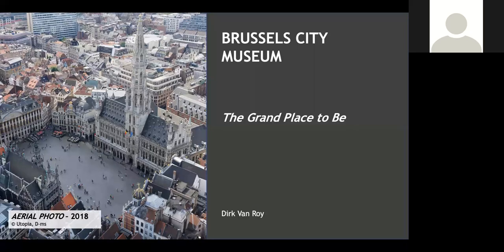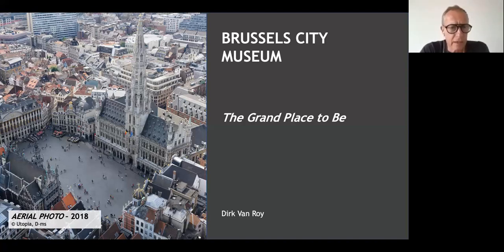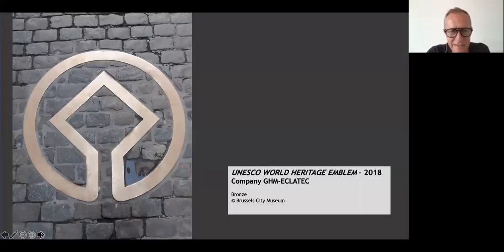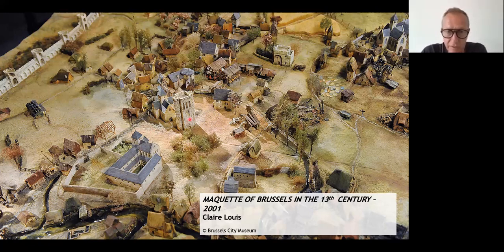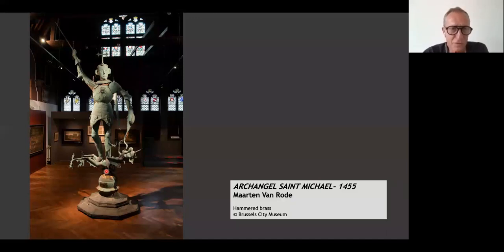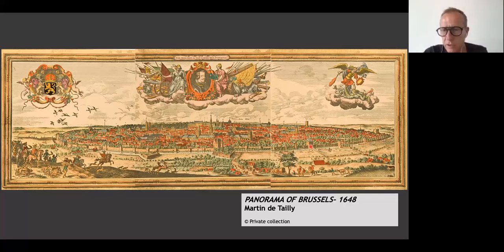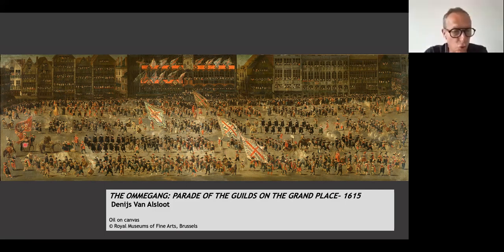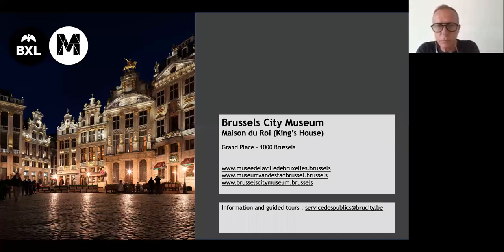[WEBINAR] - The Grand Place to Be by Dirk Van Roy (EN)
Discover or rediscover the history and the backstage of the most beautiful square in the world as if you were there!

The Museum of the City of Brussels is happy and proud to offer its visitors a webinar in English by our guide Dirk Van Roy entirely dedicated to the Grand Place: its history, its heritage, its daily life in winter and summer...

Paintings, objects, engravings, photographs illustrate the turbulent history, the various functions and uses as well as the transformations of the square from the 12th century to the present day. The restoration work sites are also presented for the first time in the museum.

A real behind-the-scenes discovery of the Grand Place in Brussels!
🗣️ Dirk Van Roy
📍 Brussels City Museum
Grand-Place 1000 Bruxelles